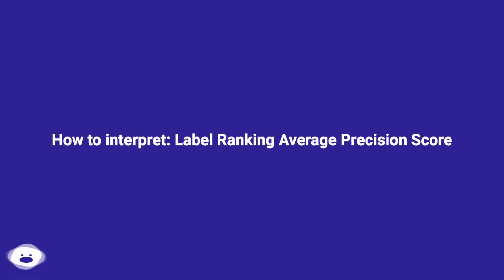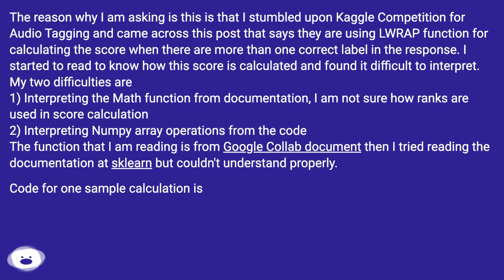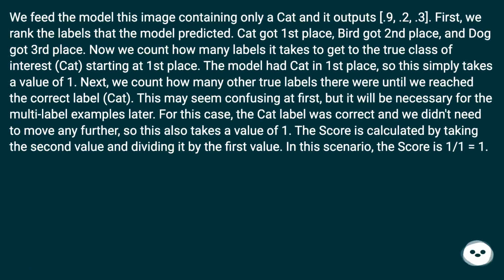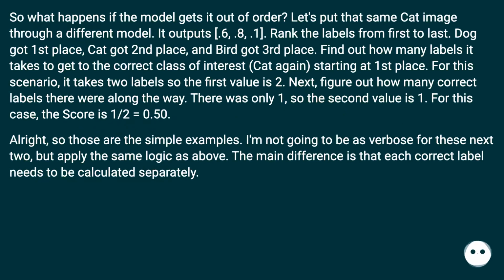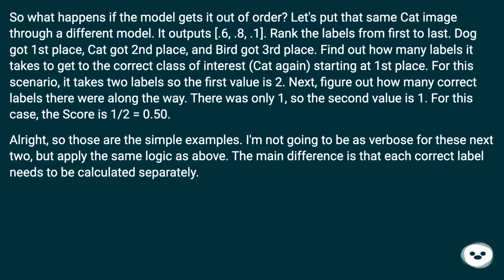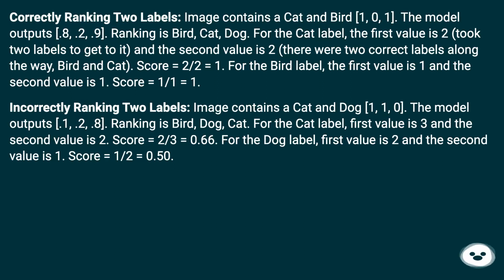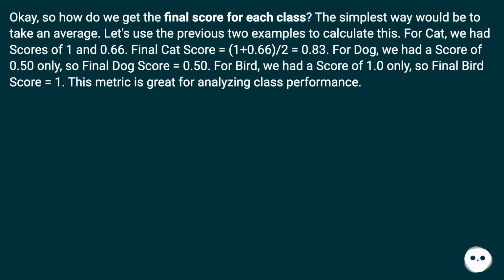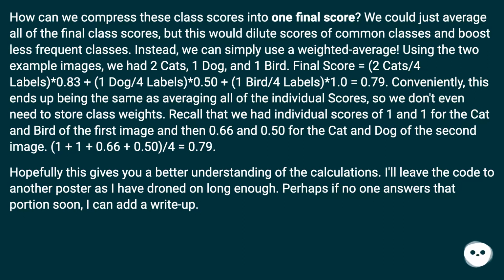How to interpret: Label Ranking Average Precision Score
Chapters
00:00 How To Interpret: Label Ranking Average Precision Score
01:45 Accepted Answer Score 34
06:49 Thank you